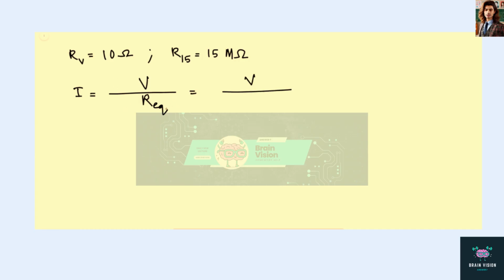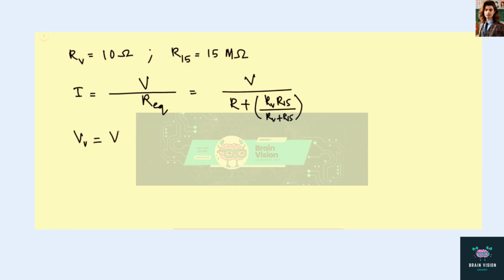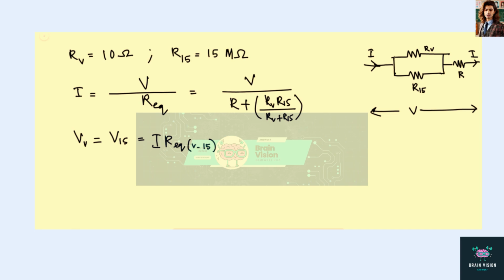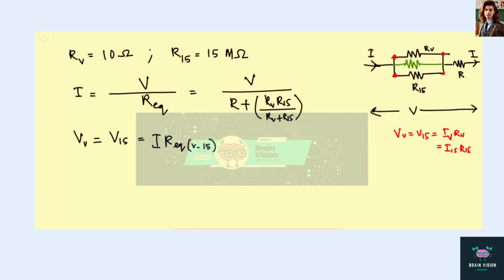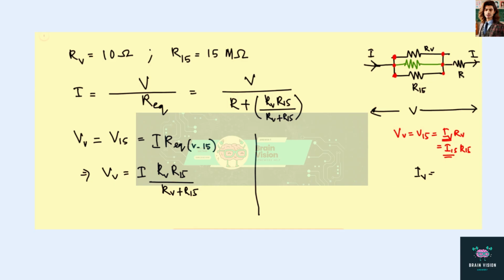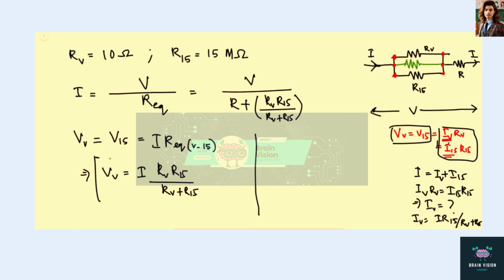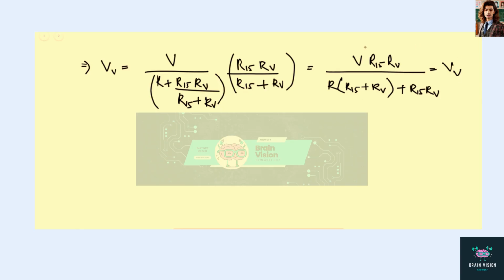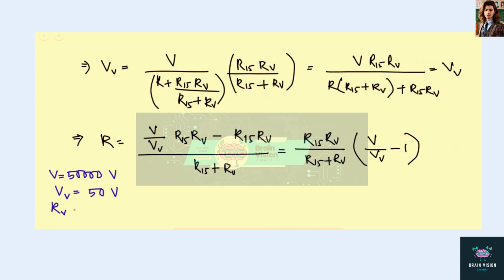A typical voltmeter has an internal resistance of 10 and can only measure voltage differences of up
A typical voltmeter has an internal resistance of 10 and can only measure voltage differences of up to several hundred volts. Figure 81 shows the design of a probe to measure a very large voltage difference using a voltmeter. If you want the voltmeter to read 50 when what value should be used in this probe?